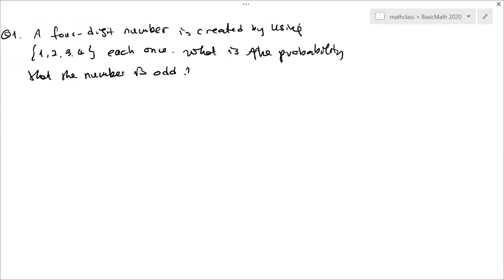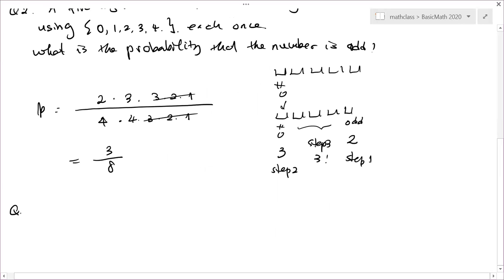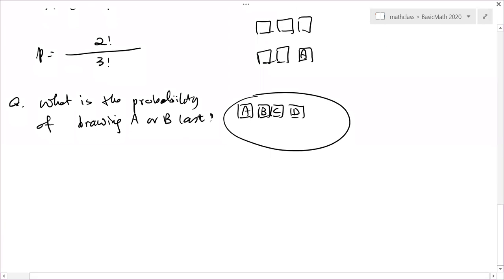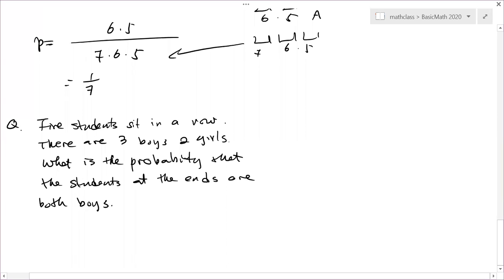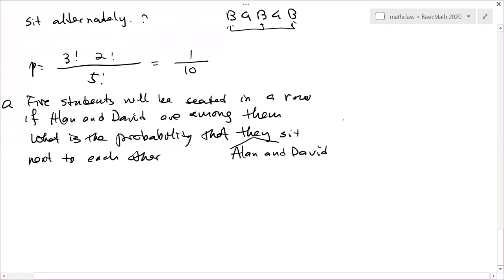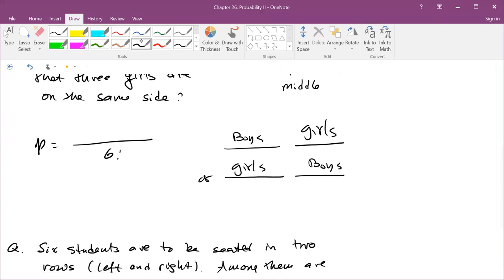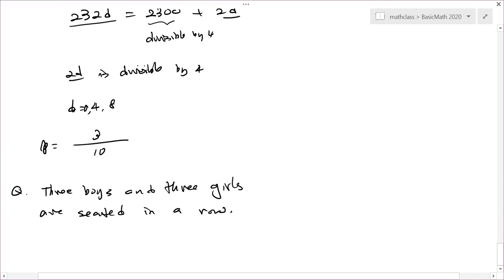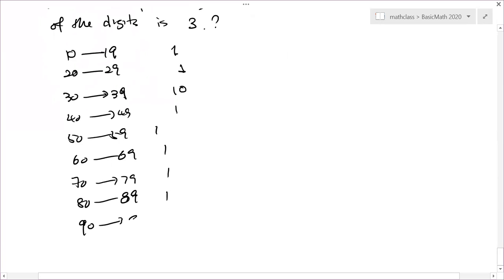Basic Math 26 Probability II